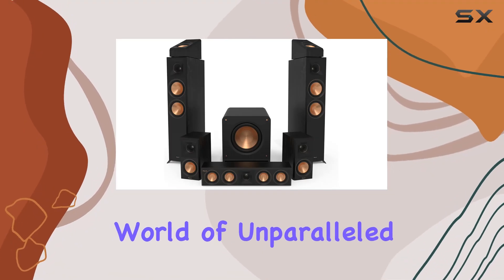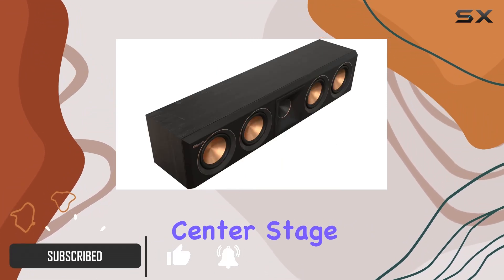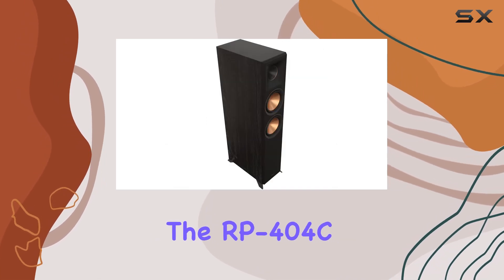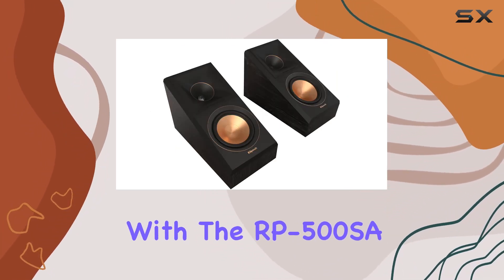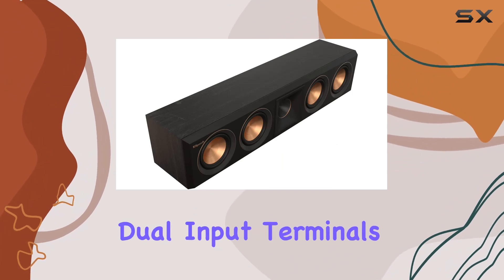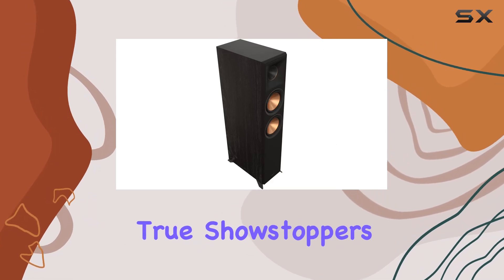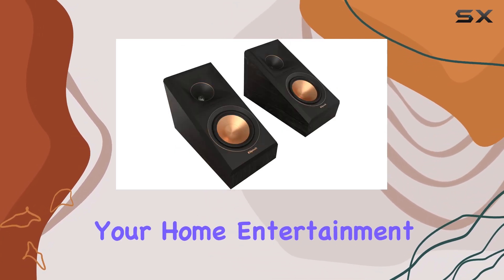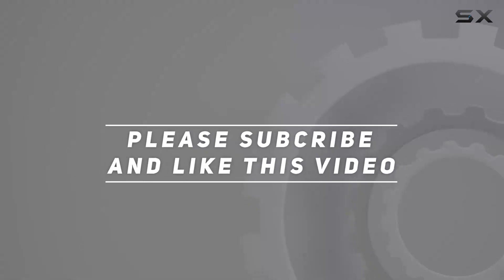Unleashing Cinematic Bliss: Klipsch 7.1 Ebony System Review!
0:00 Intro
0:06 Review

Things that we mentioned in this video:
Klipsch 7.1 Ebony System : B0BSR86LQY